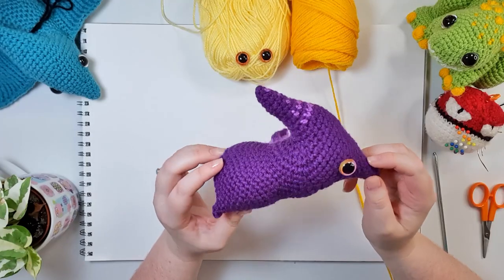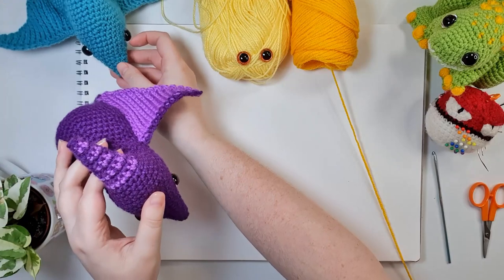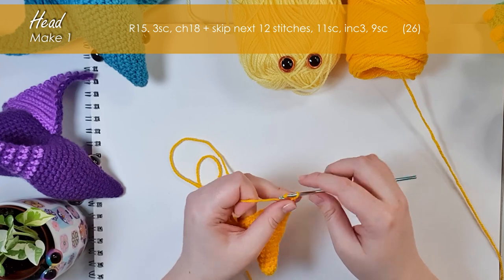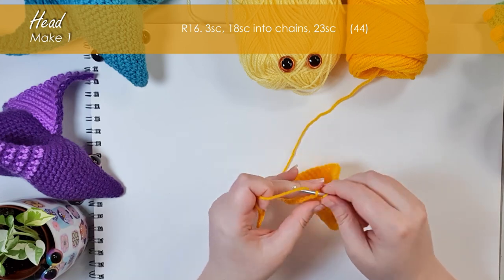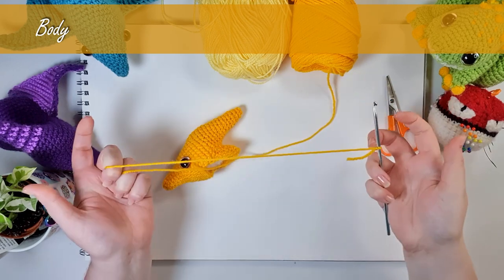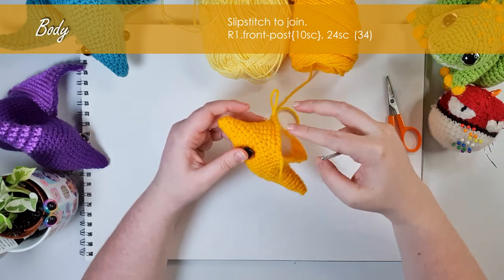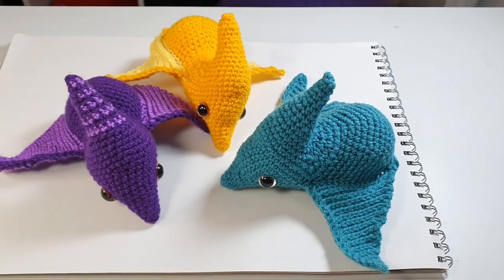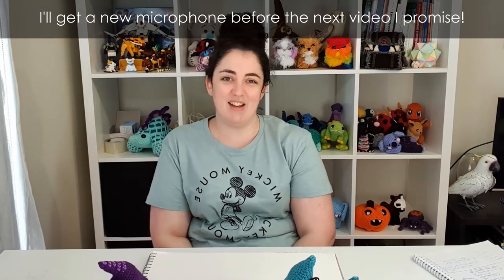How to crochet a Pterodactyl - no sewing required!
Hello, it's Thursday and we are back with a little prehistoric bird to crochet! This pattern requires no sewing, no pins, no needles. The special stitch this week is the "rib stitch" and it's annoying. Sorry. Next week will be better!
We battled all kinds of technical issues to bring you the pattern this week, and I'm looking forward to next weeks running a lot smoother XD

Stitch Glossary:
ss: slipstitch - insert hook, yarn over, pull through loop on hook.
inc3: "increase 3" - my lame way of saying "put 3 single crochet into the same stitch"
dec3: "decrease 3" - decrease over 3 stitches.

00:00 Hello, it's Thursday
00:15 Tools & materials
00:39 Head
03:51 Attach the eyes
04:50 Body
08:59 Left Wing
14:47 Right Wing
15:26 Mobilization